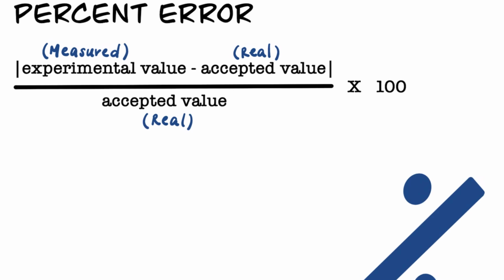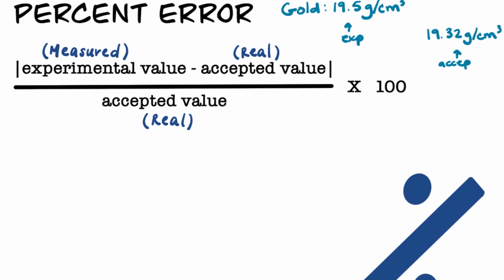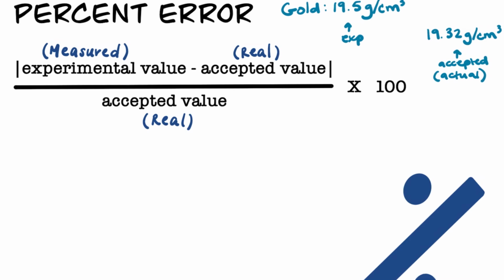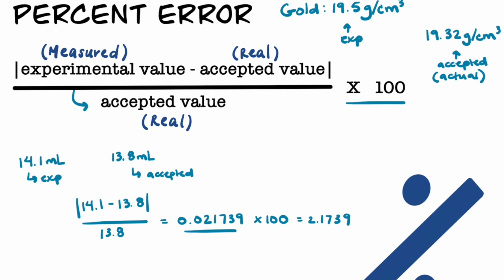General Chemistry Episode 2.5: Percent Error